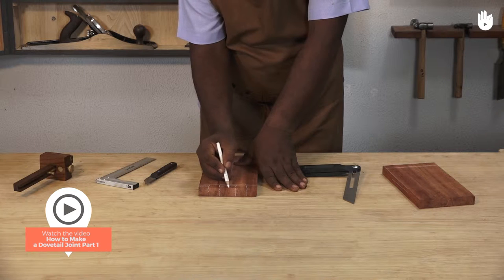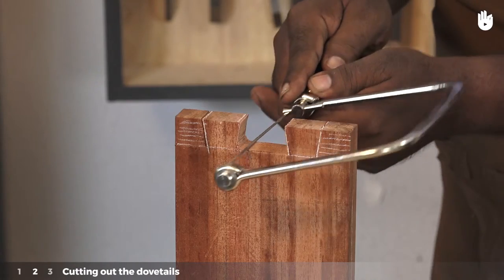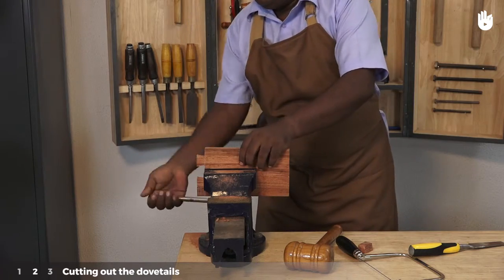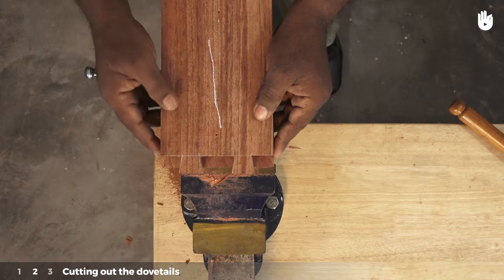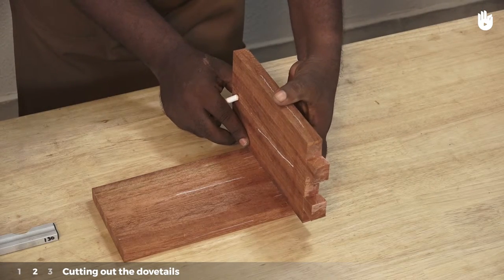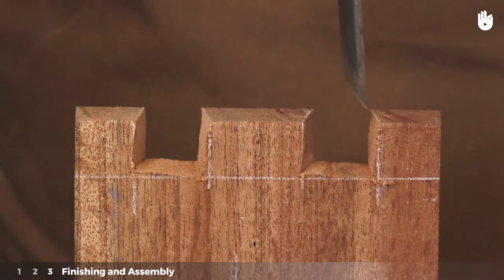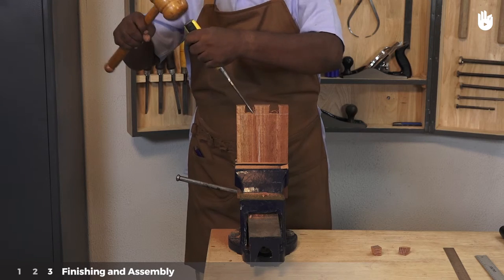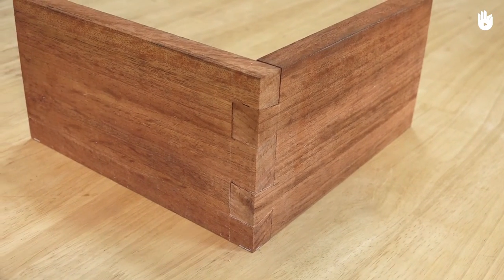How to Make a Dovetail Joint - Part 2 | Woodworking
Learn how to cut and assemble a dovetail joint in this tutorial.

This video has been produced to initiate beginners into woodworking.

Continue watching the next video to learn how to make more varieties of joints.

The step-by-step instructions in this two-part tutorial will show you everything you need to know to learn how to make a dovetail joint.